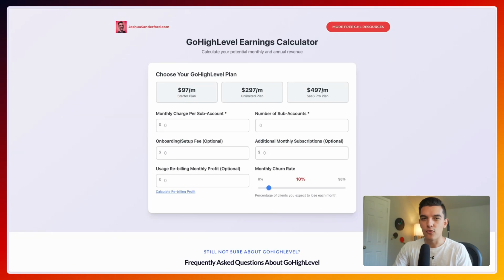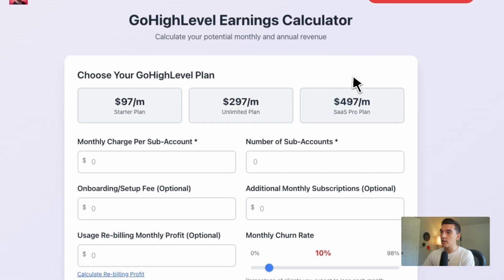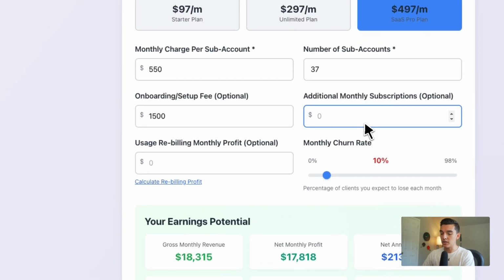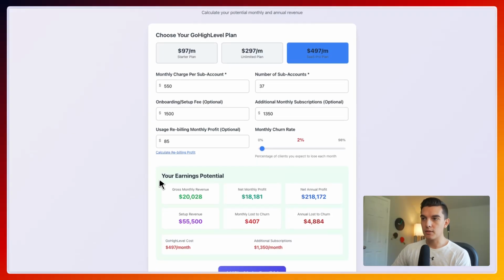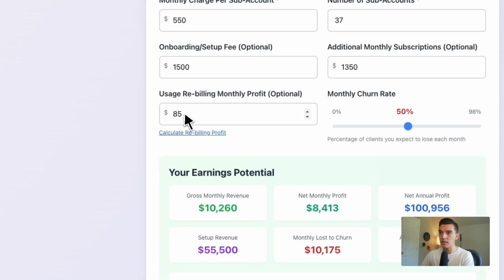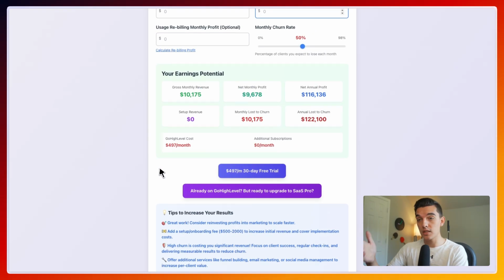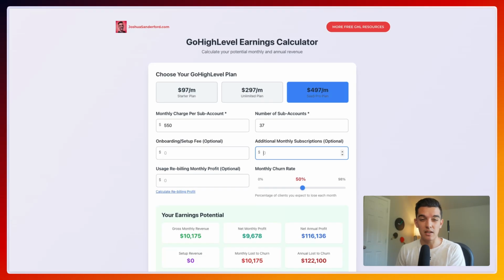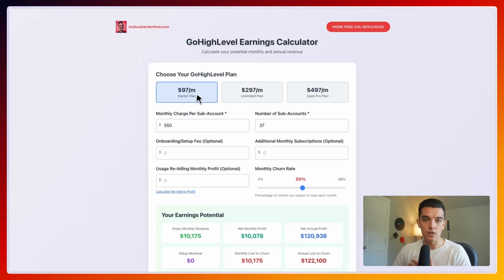Calculate your GoHighLevel MRR & ARR profits with this calculator